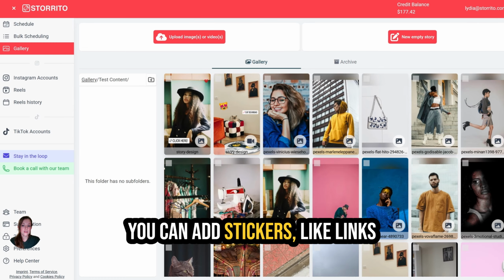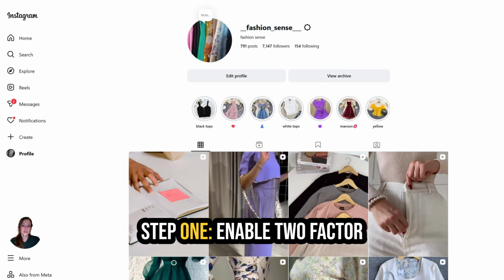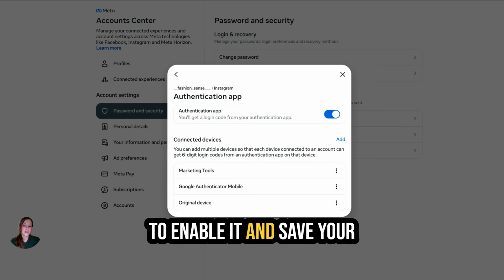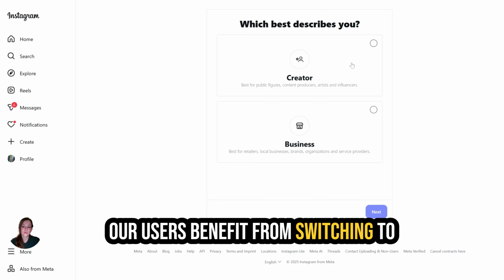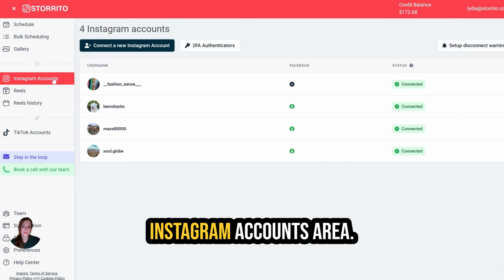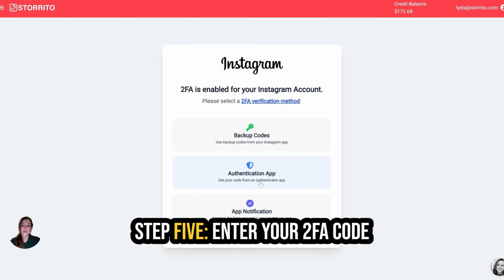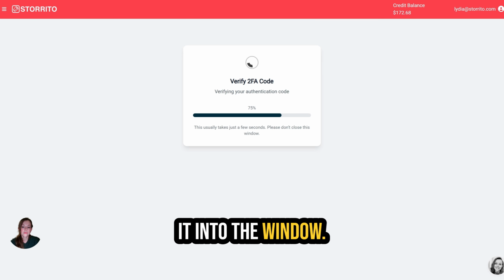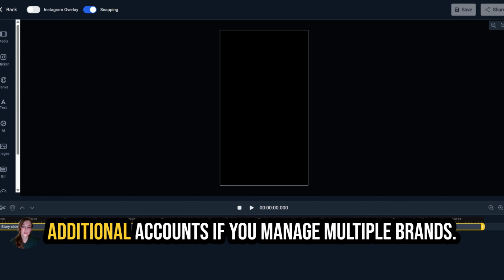Connecting Instagram to Storrito: Step by Step Guide 2025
Learn how to connect your Instagram account to Storrito in our 2025 updated tutorial!

Storrito.com is the only Story Scheduler that allows you to post your stories with all Instagram Stickers and run everything on 100% Auto-Pilot. No notifications, no manual actions on your phone - simply create your Story on your PC and schedule it for any day you like.

In addition, Storrito seamlessly cross-posts your Story to Facebook and even works for Instagram Reels.

Ideal for agencies, brands, and social media managers, this tool lets you manage multiple accounts and incorporate all Instagram Stickers into your stories, including hashtags, locations, polls, quizzes, and of course, the Link-Sticker.

Lydia